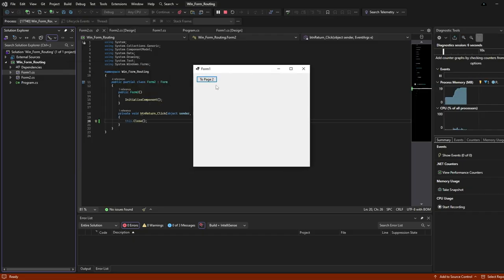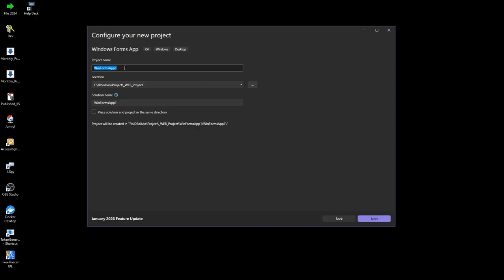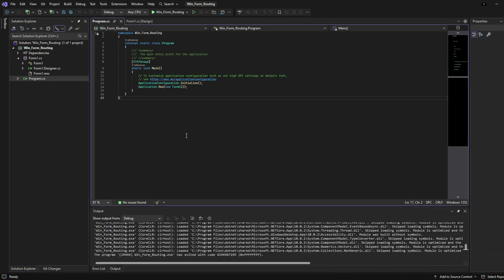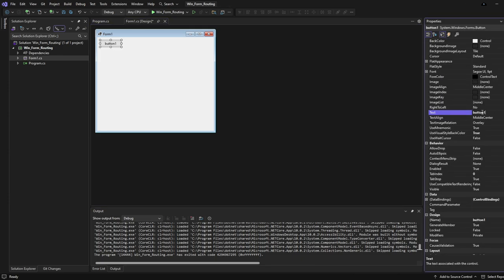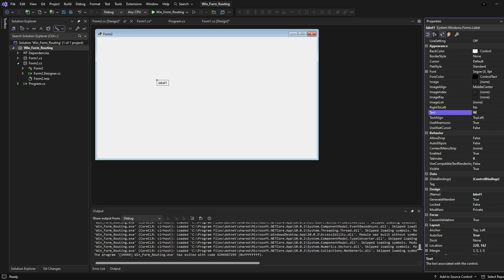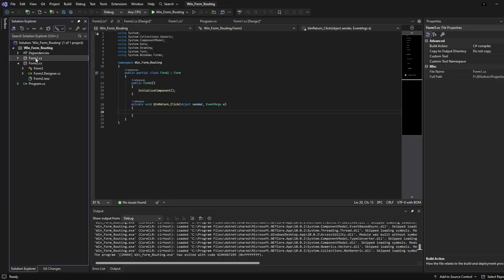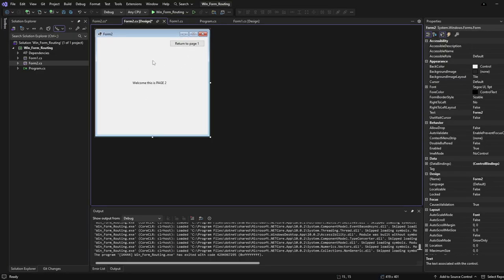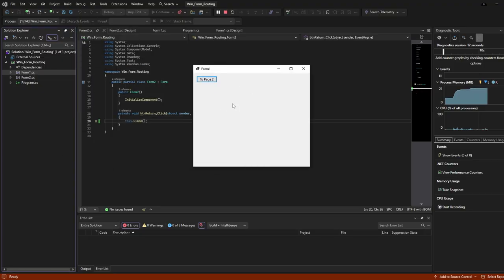How o Navigate Between Forms in C# WinForms (.NET 10) | Form1 to Form2 Tutorial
In this tutorial, you'll learn how to navigate or route between Form1 and Form2 in a C# Windows Forms Application using .NET 10.